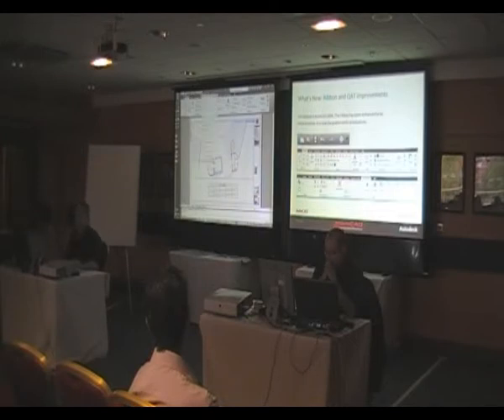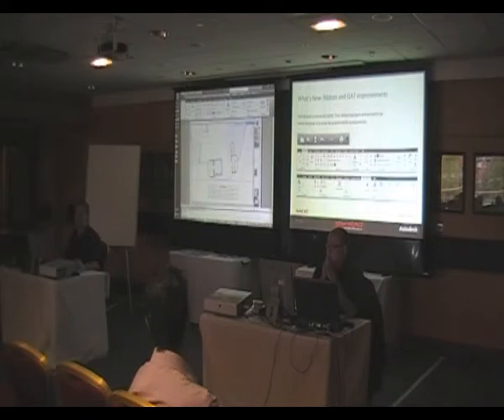AutoCAD Part One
Autodesk 2010 Seminar. AutoCAD Part One. Simon Dickinson & Ian Robinson